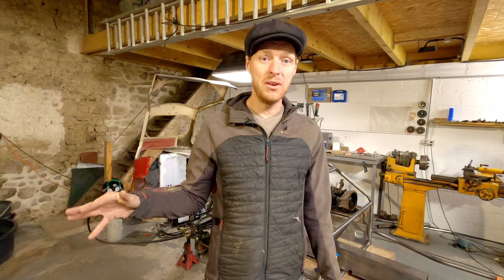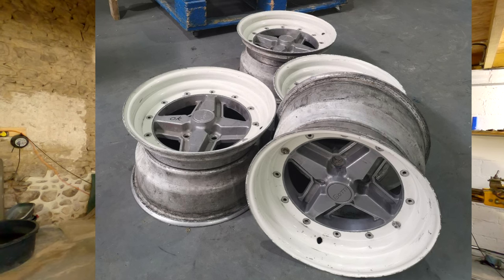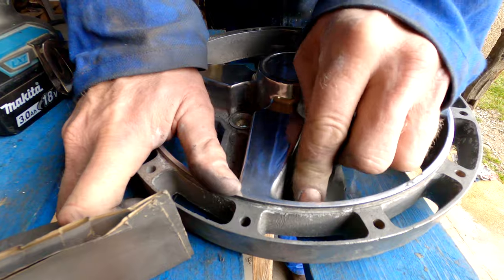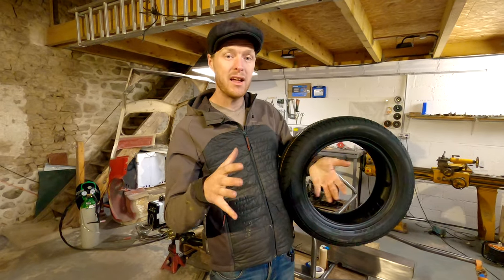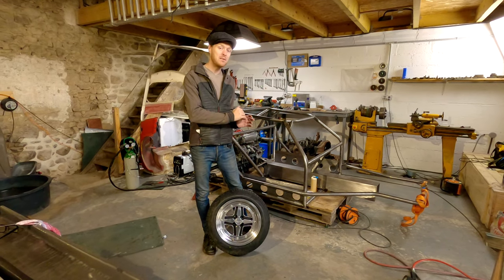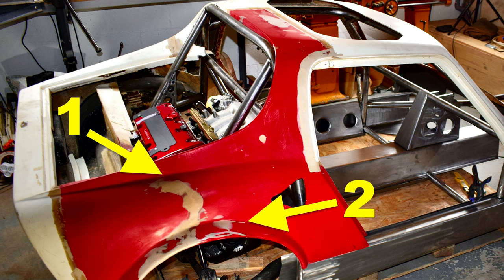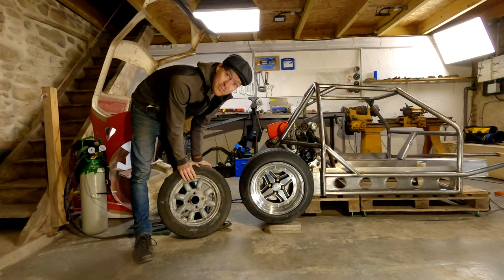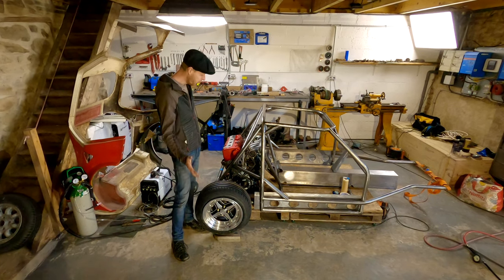Custom 3 Piece Wheels | Project Mosquito Honda Type R Mini Supercar (Ep38)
Building my own set of 3-piece custom wheels From Porsche and BMW Racing Wheels

Watermark.Lee Sloine

Music
 Smooth and Cool - Nic Staf.
Much-Higher - Causmic.
Mad Nyte
A Typical Ride Out - Noir Et Blanc Vie,

TOOLS & GEAR

-JSP Force 8 Half Mask Respirator fitted

-Autosol GV0402 Metal Polish, 750 ml
-Autosol 75ml Metal Polish
I

-DREMEL MULTI
-DREMEL Metal Cutting Wheel 12-pack

-HiKOKI G12STX/G23ST twin pack grinders Angle

-MAKITA combi drill DHP482
-MAKITA set of DDF482 ,drill driver & impact driver
-MAKITA DML805 LED work light

-Stanley Aluminium Try Square 400MM
-Stanley 0-22-442 Round File , 150 mm
-Stanley 0-22-455 Half Round File , 150 mm
-STANLEY Screwdriver set

-DURO Level Ruler Bubble

-Facom 006103 penetrating oil - lubricant 300 ml
-Bollé Anti-Scratch Safety glasses

GEAR;

-RODE Wireless GO - Compact Wireless Microphone System
-RØDE Lavalier GO Professional-grade wearable microphone